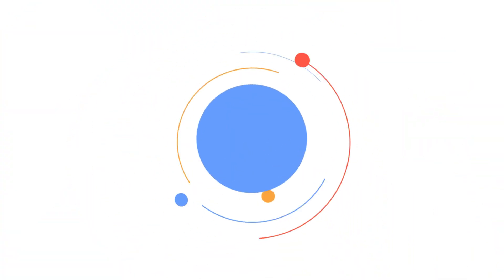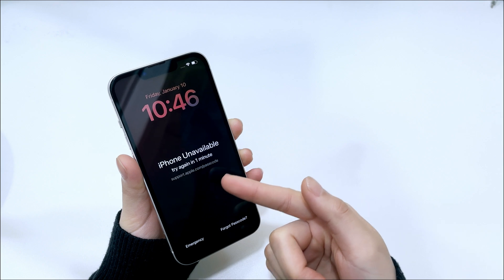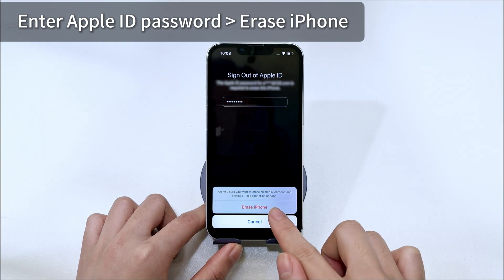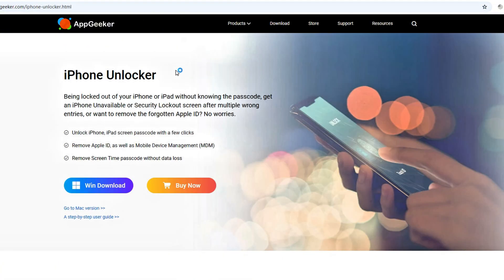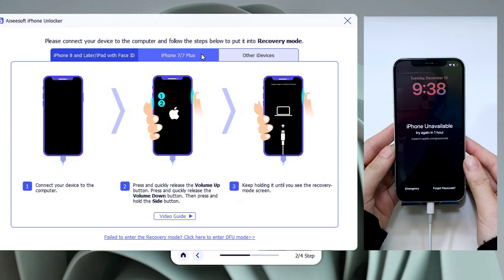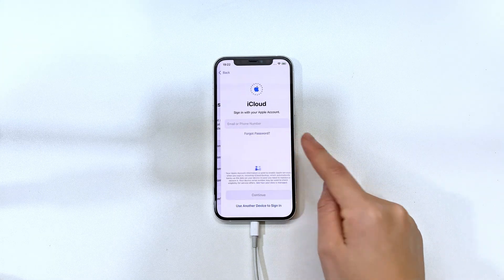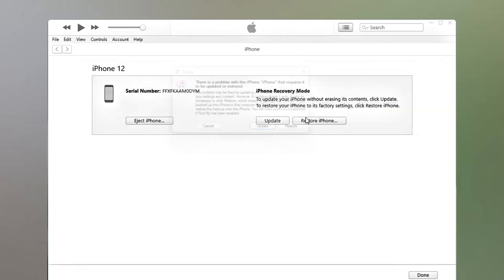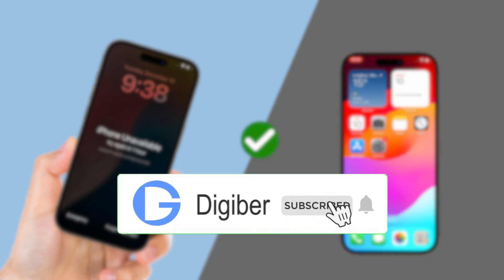How to Unlock iPhone 16 Without Passcode Or Computer| Forgot Passcode| iPhone 16 Is Unavailable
AppGeeker iPhone Unlocker Unlock iPhone 16 without passcode in minutes. Fix when you forgot passcode, or iPhone 16 shows iPhone Unavailable/ Security Lockout, or you’re locked for too many wrong passcode attempts.

Timestamp:
0:00 Intro
0:58 Way 1. Unlock iPhone 16 Passcode without Computer using Apple ID
2:27 Way 2. Unlock iPhone 16 without Passcode Using Appgeeker iPhone Unlocker
4:32 Way 3. Unlock iPhone 16 Passcode with Computer

If you do remember your Apple ID password and your iPhone 16 is connected to Wi-Fi or cellular network, then repeatedly enter the wrong passcode on the lock screen until you see iPhone Unavailable along with Forgot Passcode option. Tapping on Forgot Passcode option will let you use your Apple ID to erase or reset the iPhone 16 that is locked without using a computer.

If Forgot Passcode option does not appear because there’s no network connection on iPhone 16, or you do not know the Apple ID password, then try AppGeeker iPhone Unlocker to unlock iPhone 16 screen without the need of a passcode. It resets the iPhone and deletes all data and settings including the passcode you’ve forgotten.

You can also use your computer to put iPhone 16 into recovery mode and restore the device to factory defaults using iTunes or Finder, which permanently deletes anything and removes the lock screen. When done, you could get into locked iPhone 16 without the passcode.